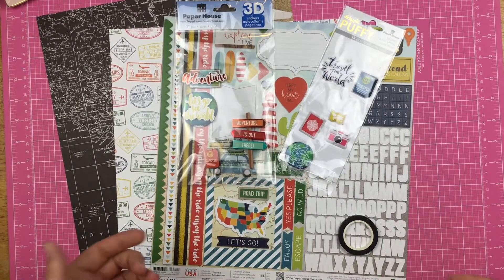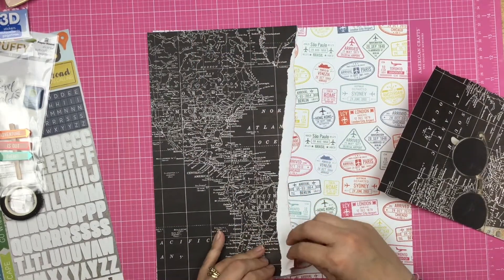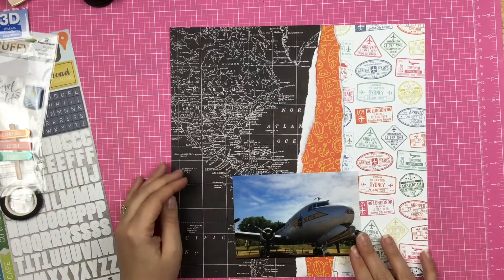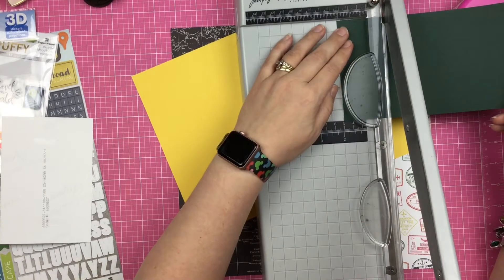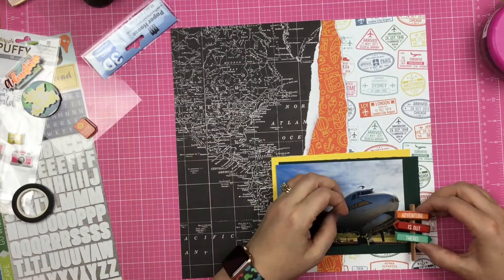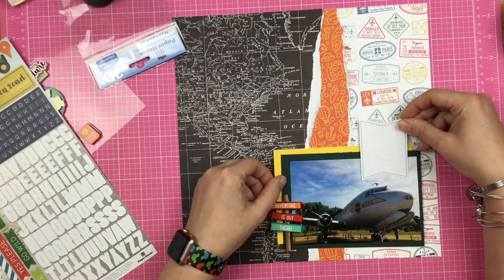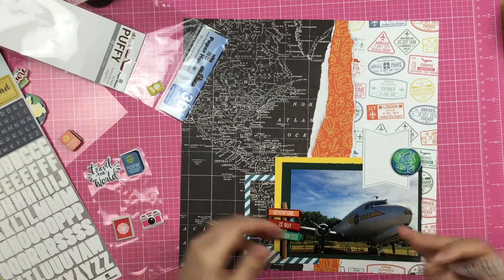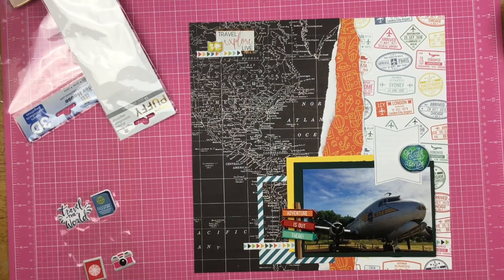Scrapbook Process: Just Plane Fun // Paper House